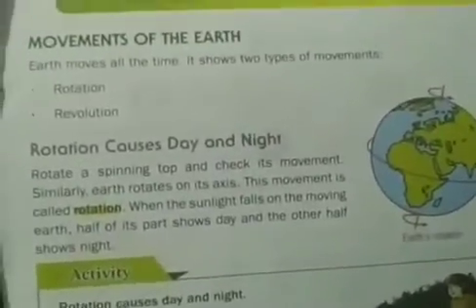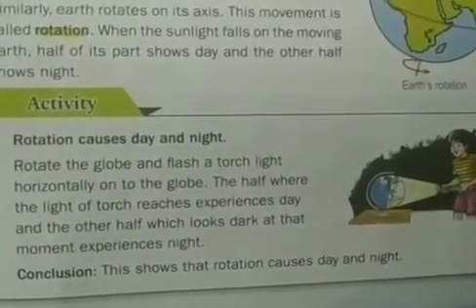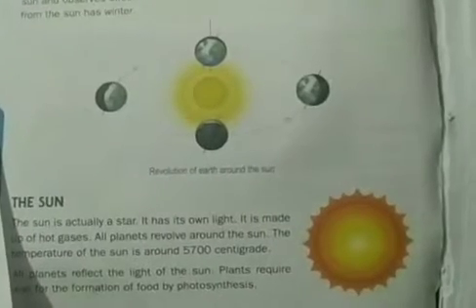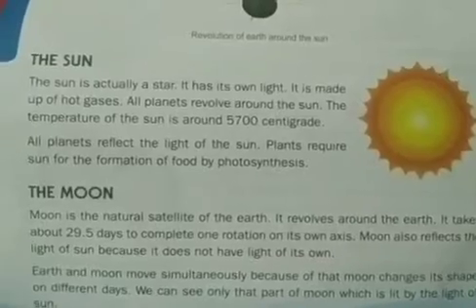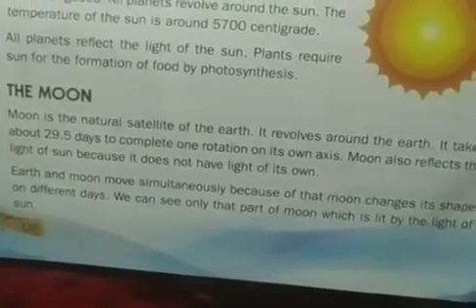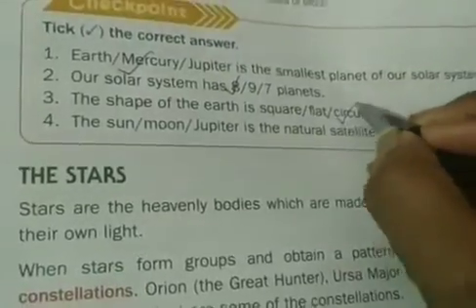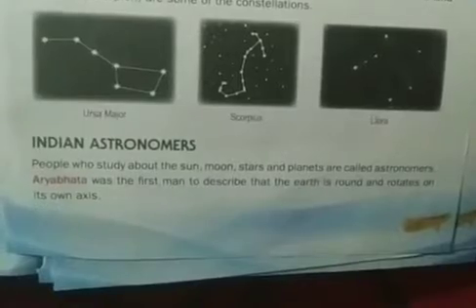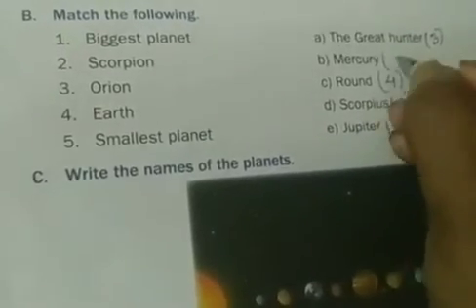Class III Science Ch.2(Part-2)